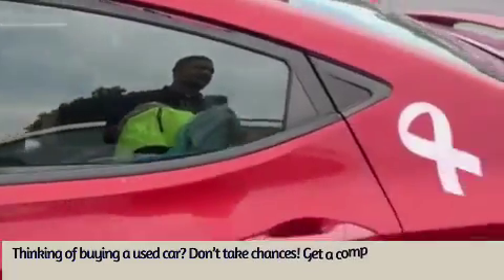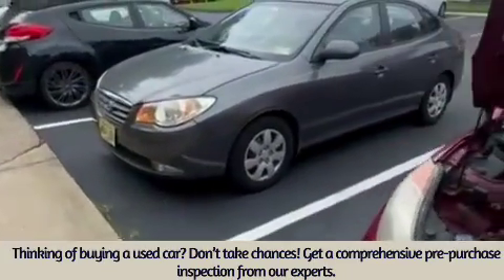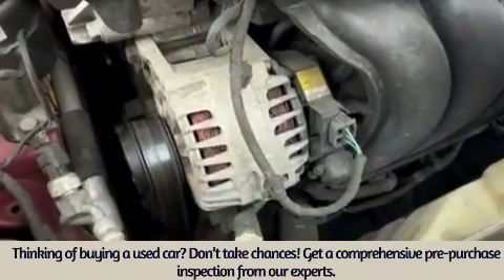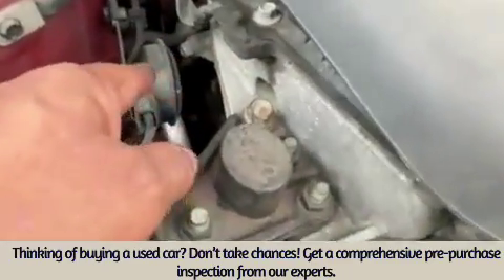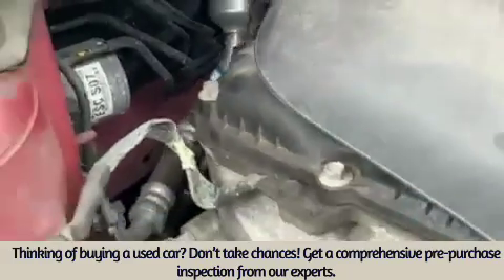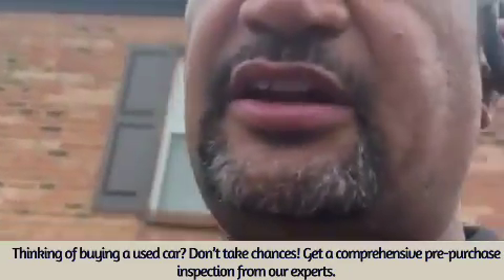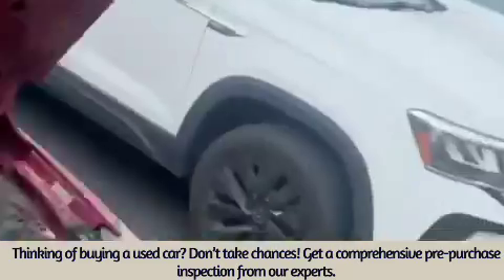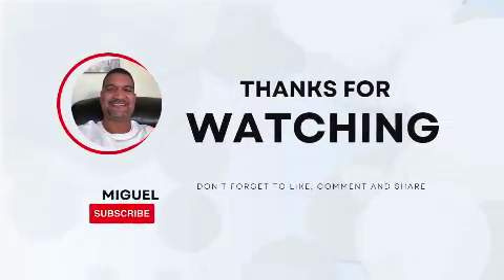2013 Hyundai Elantra low-side ac recharge port location?🤔